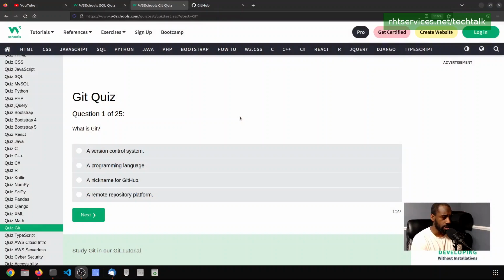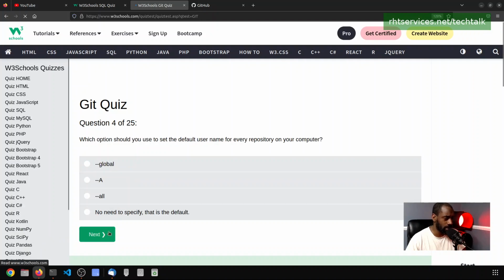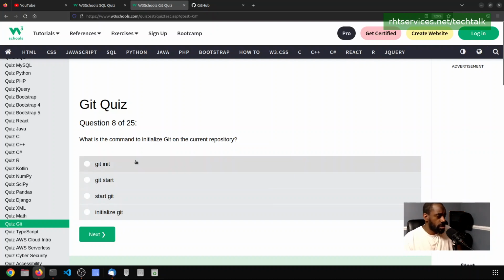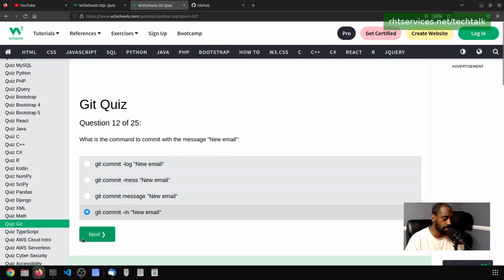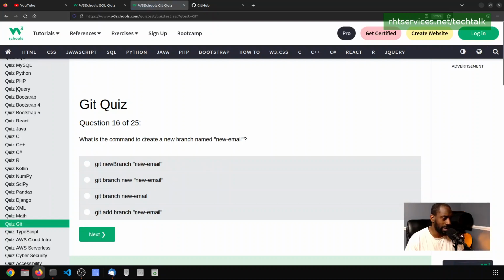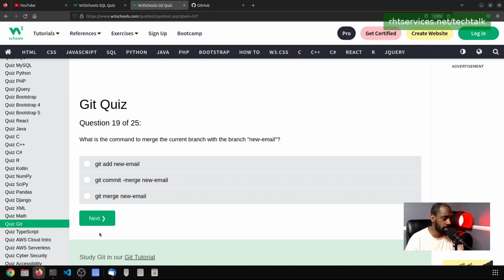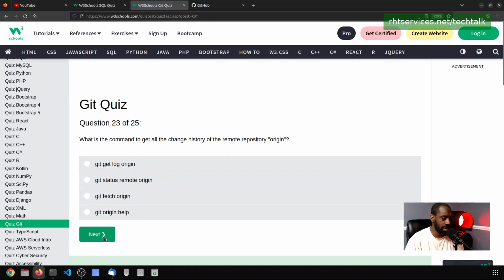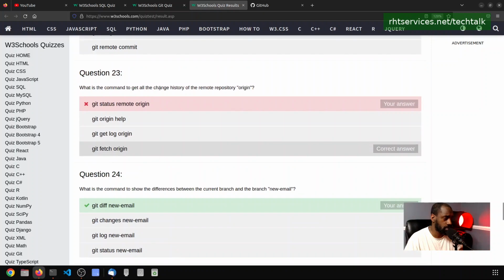Passing A Git Pop Quiz, Software Developer Tests His Knowledge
Quizzes allow you to test your knowledge of a given subject. For those that are trying to get into the field, should be able to answer the questions in a timely manner. At the same time, if it does take a significantly long time to complete the quiz, you will want to become more familiar with the subject.

This particular quiz, is to test your skills about Git. This quiz is available on W3 Schools website. You can take this quiz as many times as you want. These type of quizzes will prepare you for technical interviews and can make you a better candidate for a technical position.